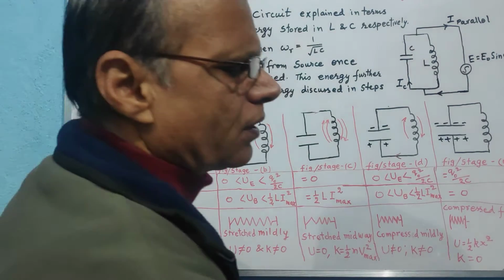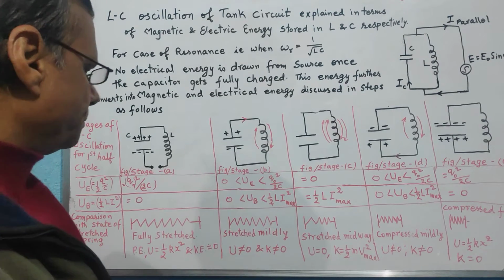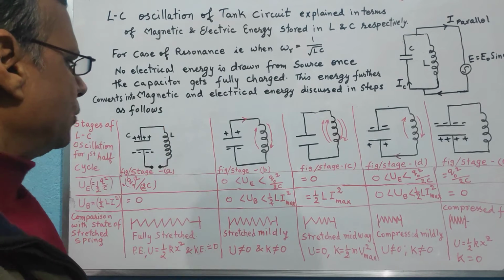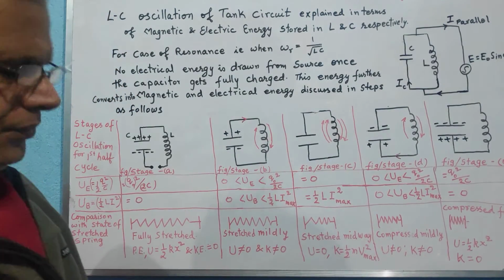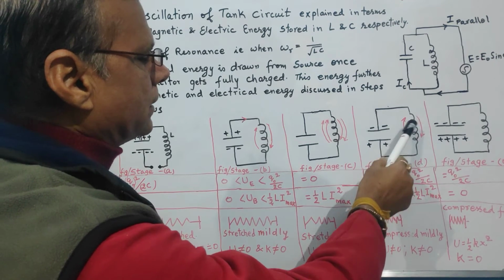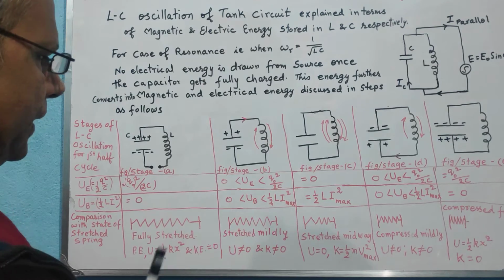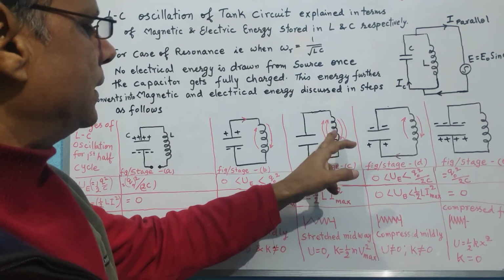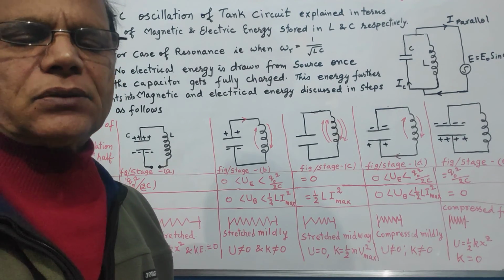Current:# L-C Oscillation of Tank Circuit